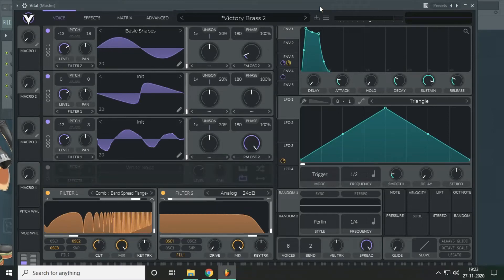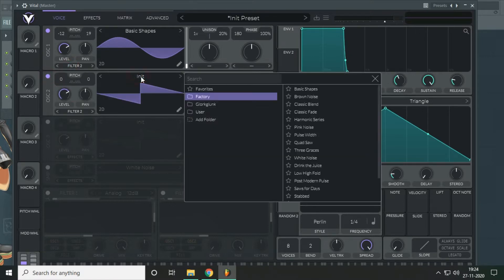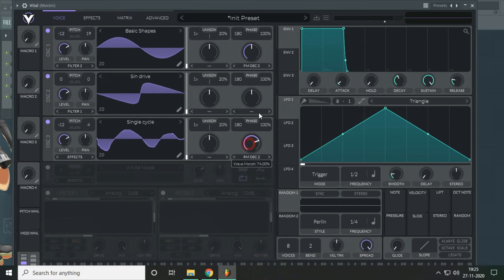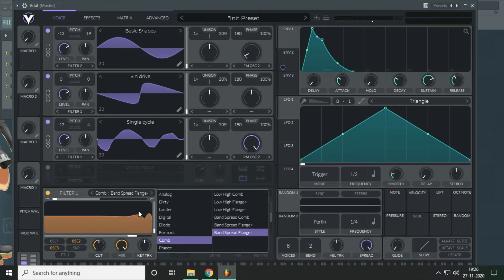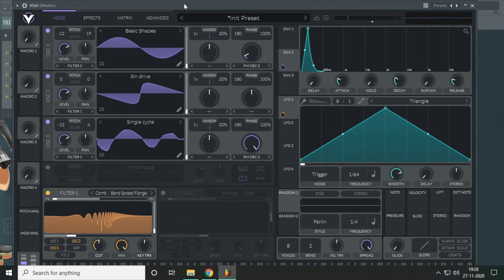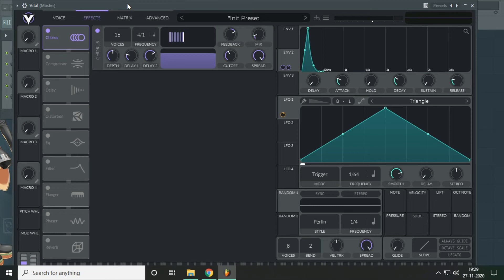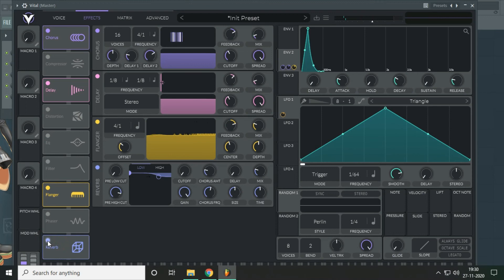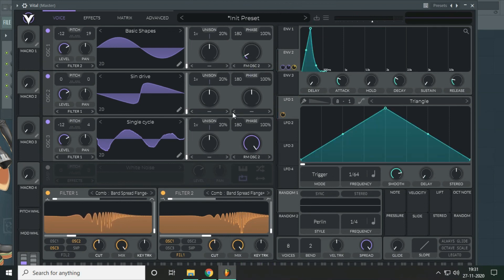Creating Victory Brass in Vital Synth vst[Free Presets download][Sound Design Tutorial Series]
Let's Design some sounds in Vital, You will learn the use of filter, FM and RM to create real instrument. As you can see, vital Oscillators gives an analog warmth, FM is controlled and filers are clean, giving a top notch sound design output.